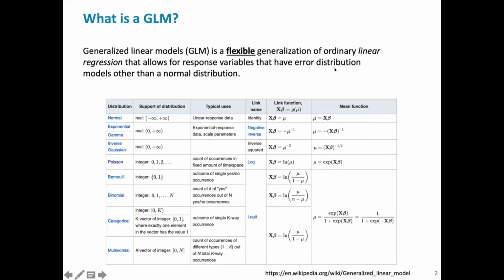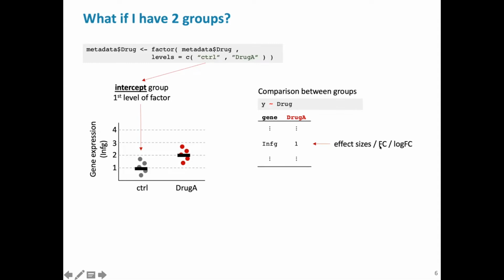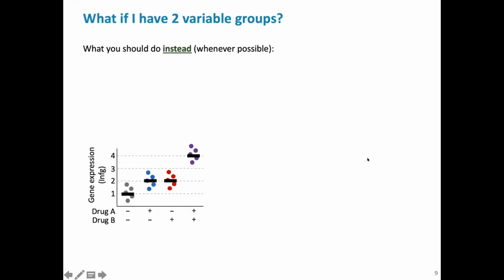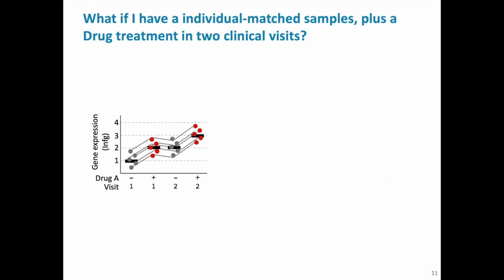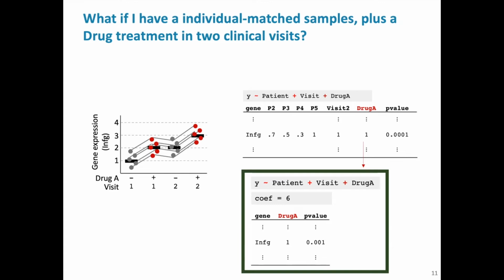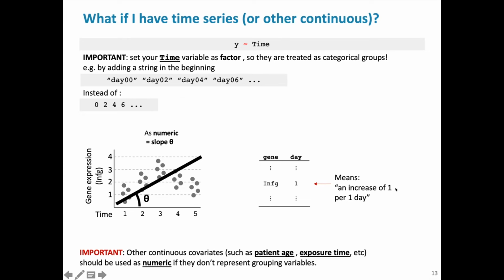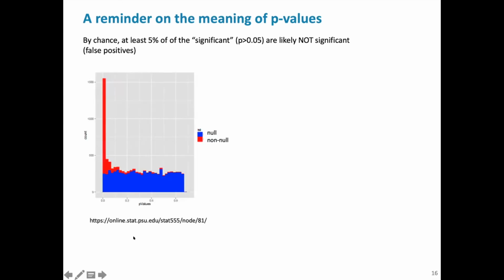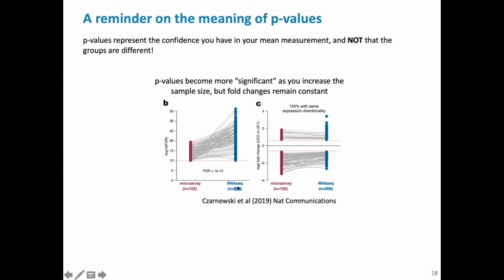10 Differential gene expression (part 2)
Course RNA-seq Data Analysis, 2020
Paulo Czarnewski, Johan Reimegård, Roy Francis